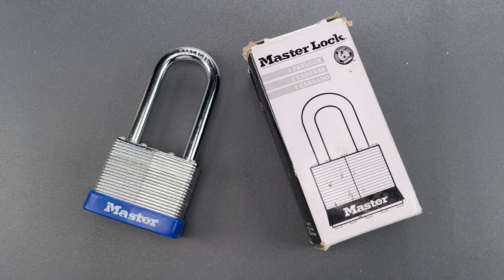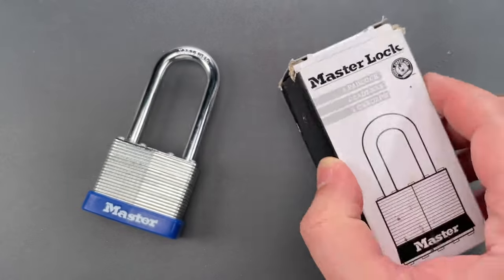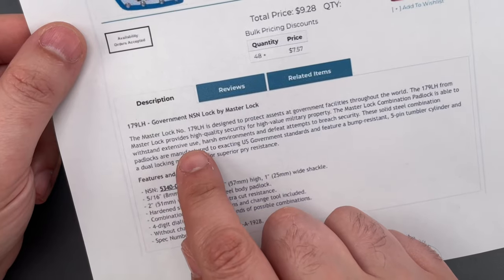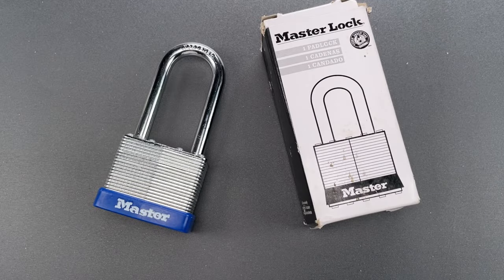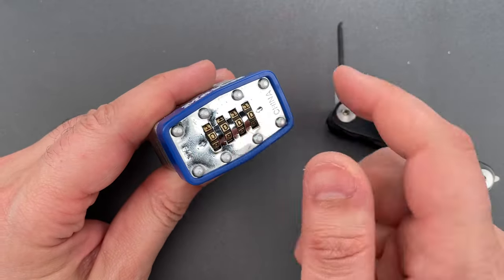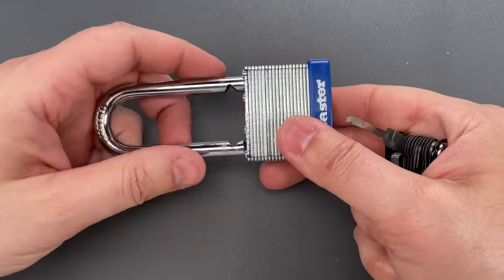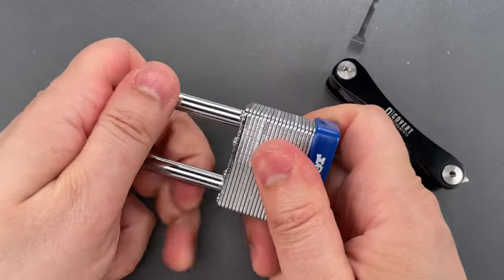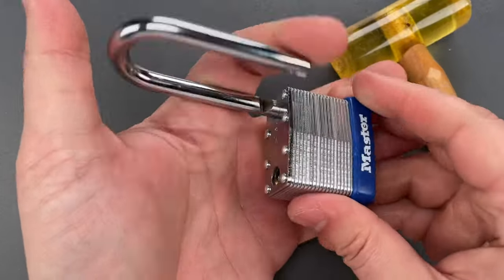[1449] TERRIBLE Master Lock Laminated Combination Lock (Model 179LH)